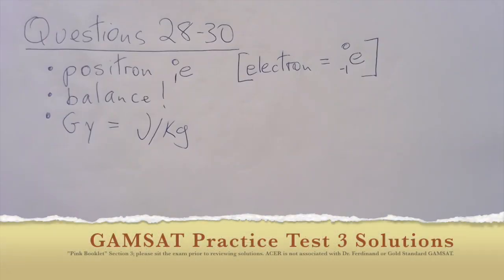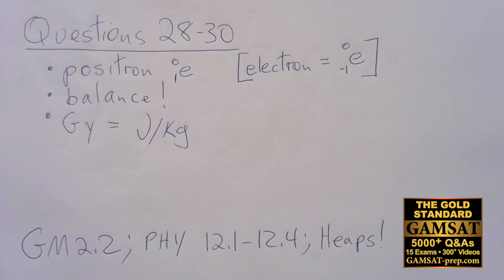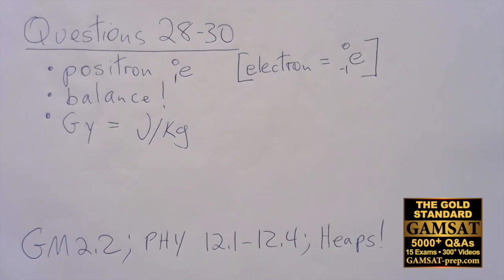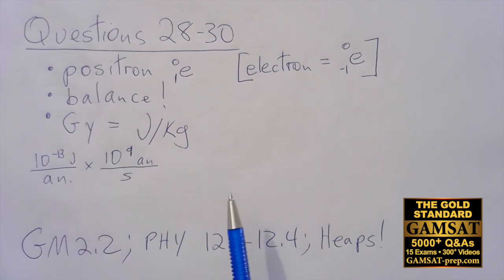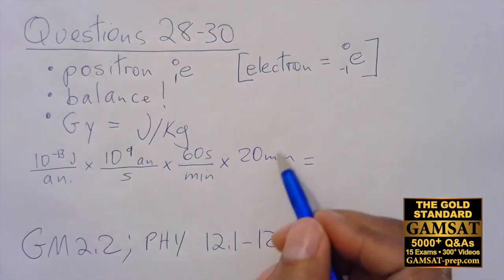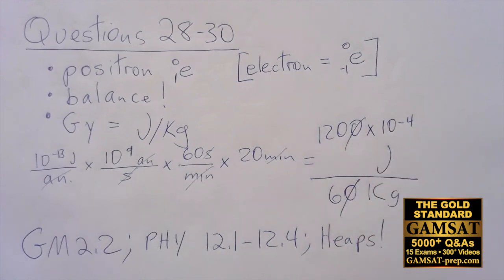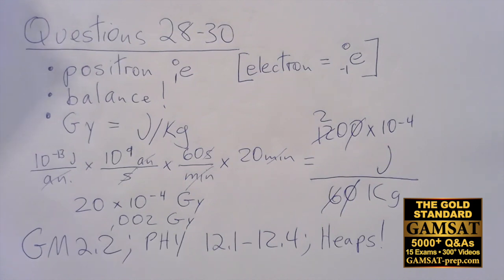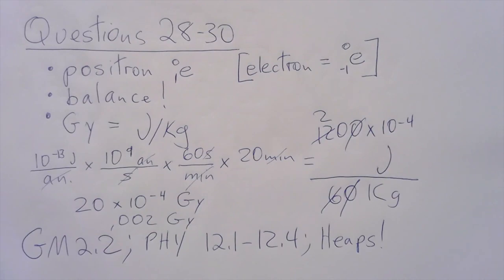GAMSAT Practice Test 3 Questions 28-30 of ACER's Pink Booklet Physics Worked Solutions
GAMSAT Practice Test 3 Questions 28-30 of ACER's Pink Booklet Physics Worked Solutions radioactivity, grays, dimensional analysis.

- new GAMSAT Masters Series written by Dr Brett Ferdinand